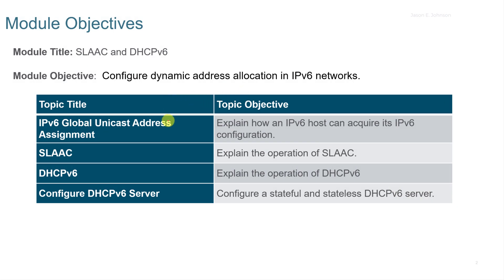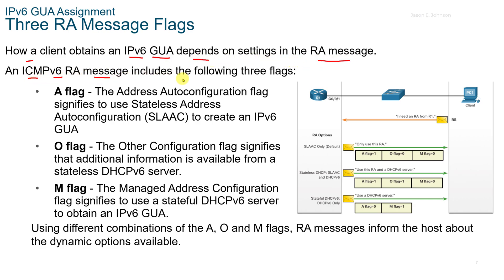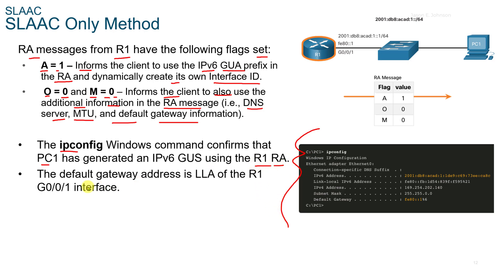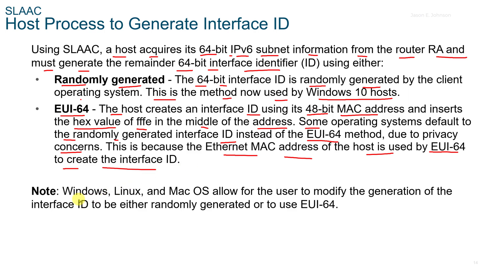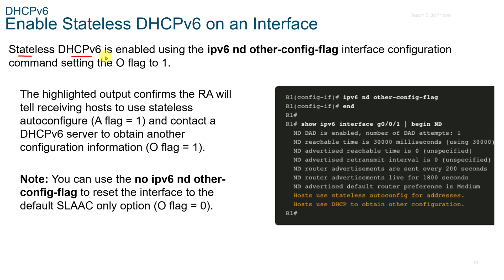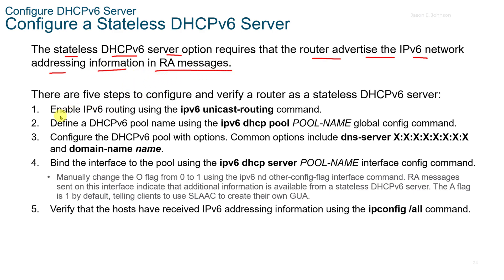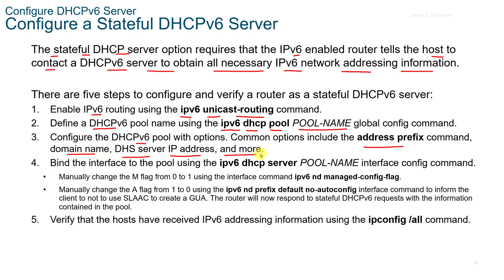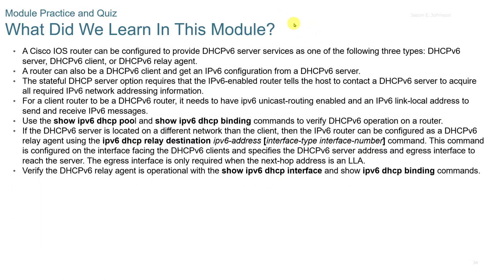NETACAD Switching, Routing, and Wireless Essentials 7.02, 📡 Module 8: SLAAC and DHCPv6